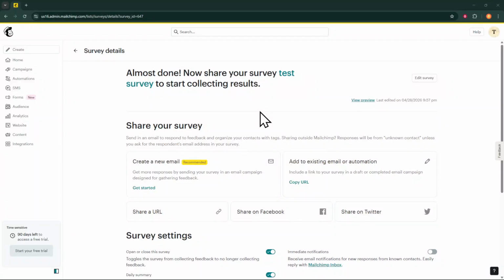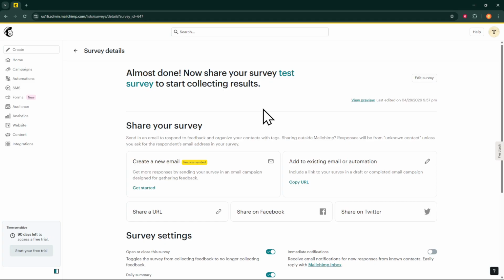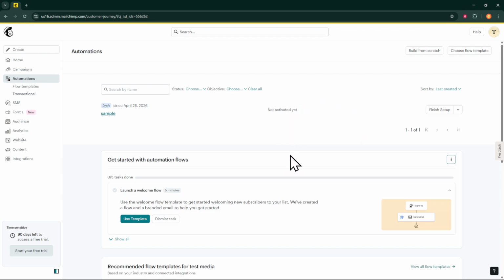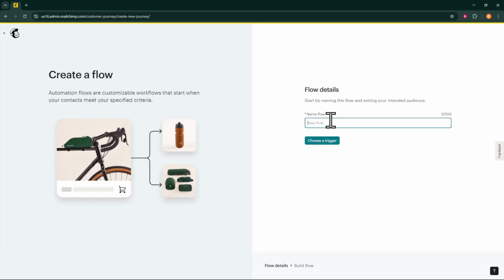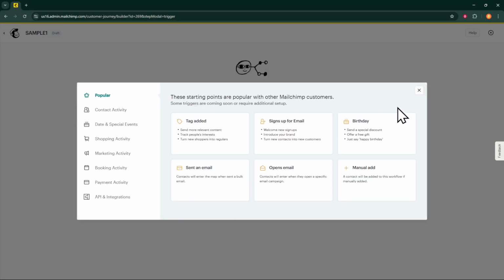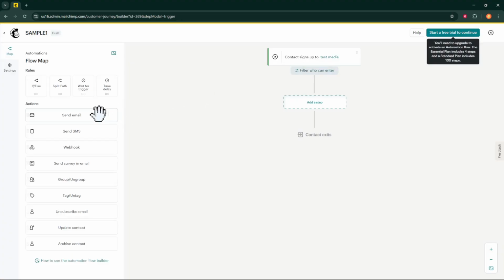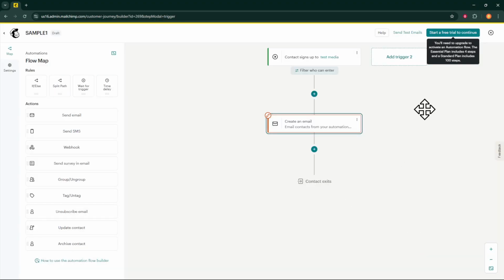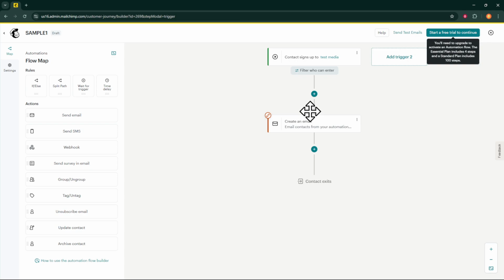How to Create an Automation in Mailchimp (Step by Step Tutorial and Guide 2026)